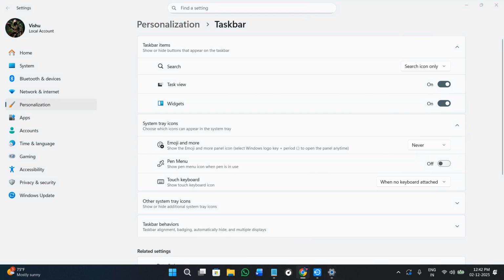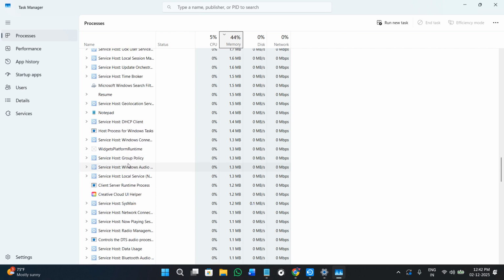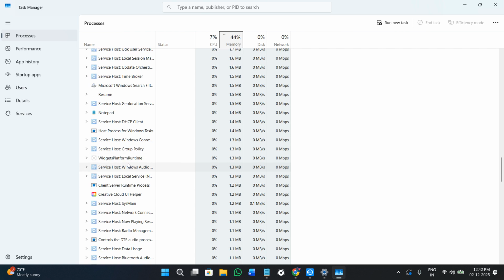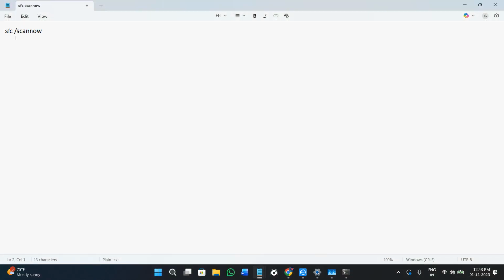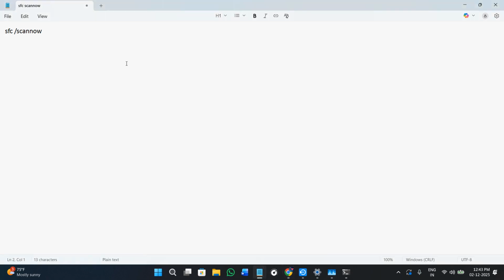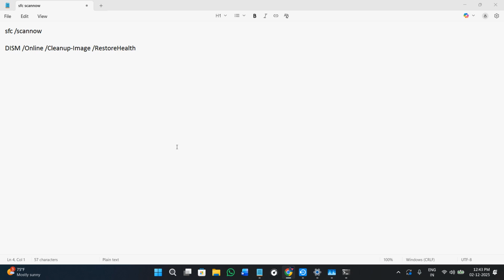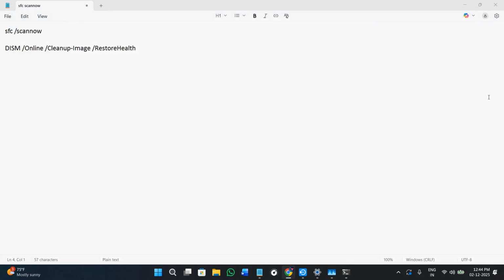Fix .exe Has Stopped Working | Windows Explorer Has Stopped Working 2026 (Complete Walkthrough)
Dealing with “.exe has stopped working” or “Windows Explorer has stopped working” errors can be frustrating, especially when they interrupt your workflow or prevent apps from opening. This complete walkthrough shows you how to identify what’s causing the issue and apply reliable fixes that work on Windows in 2026.

By the end of this guide, you’ll be able to resolve these errors confidently and prevent them from returning, helping your Windows system stay fast, stable, and error-free.